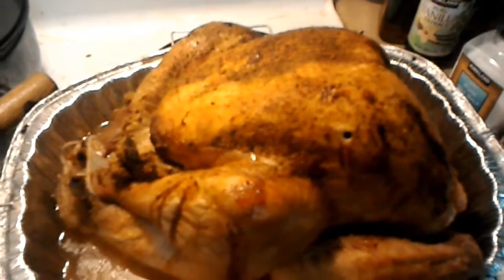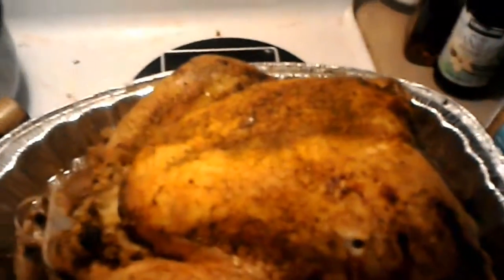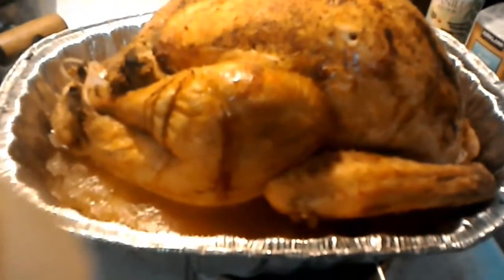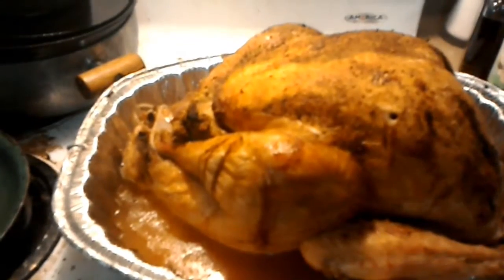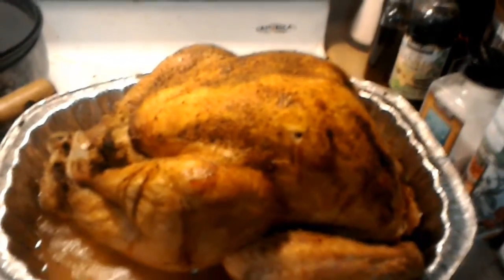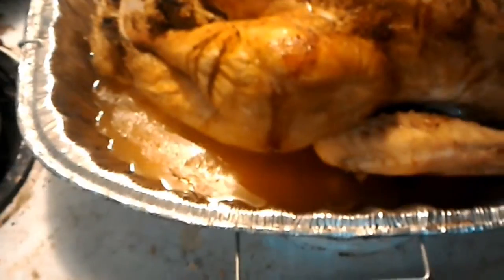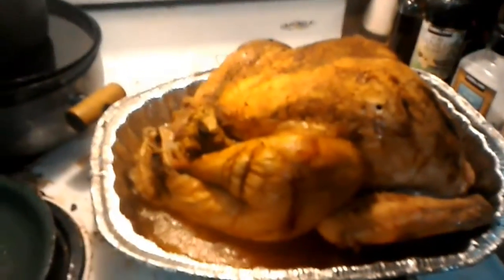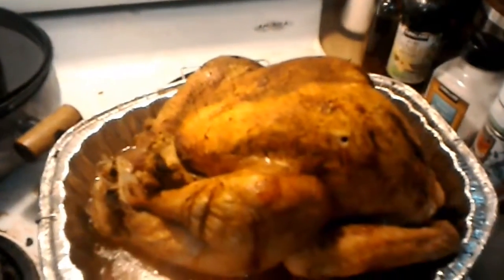Our VERY late Christmas supper